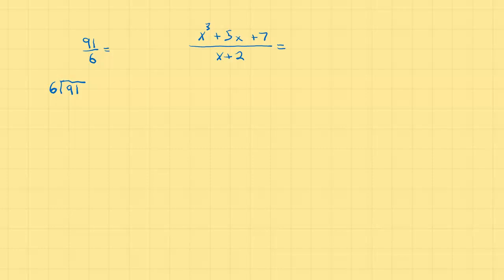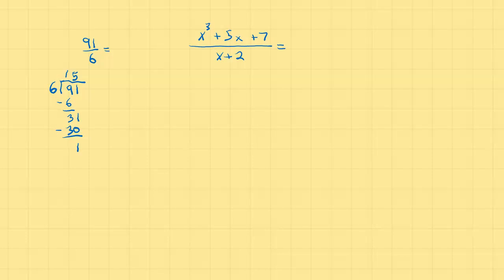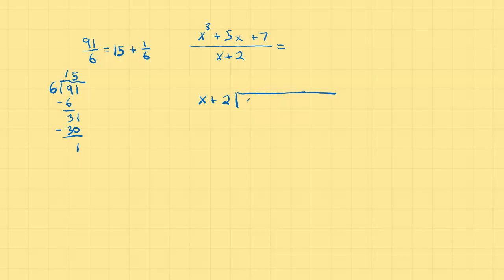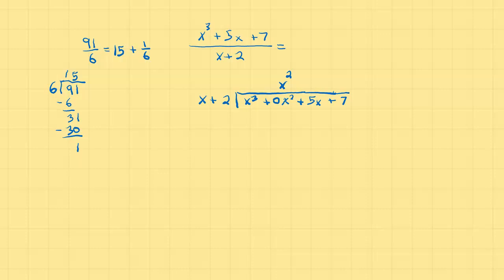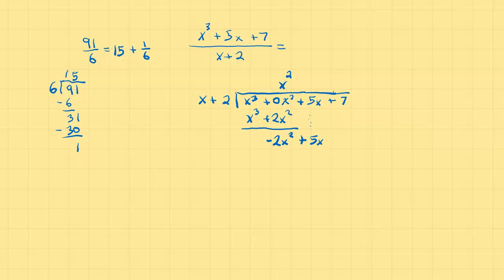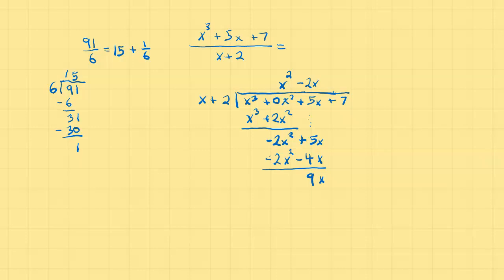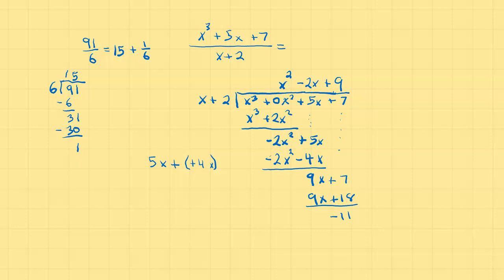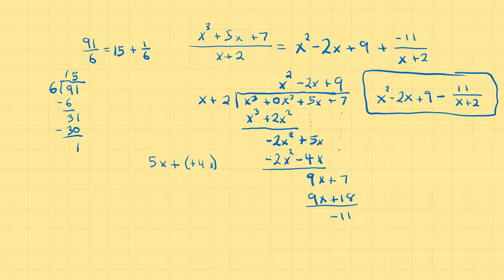Rewrite a Rational Expression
Learn how to rewrite a rational expression using long division. [A.APR.6]